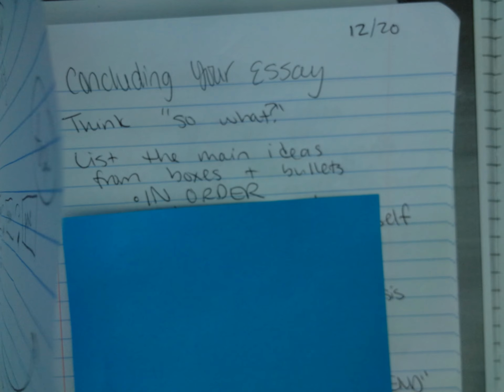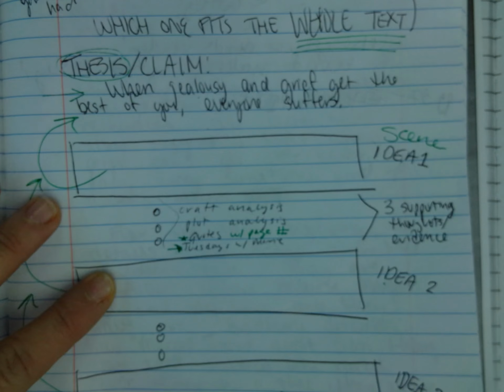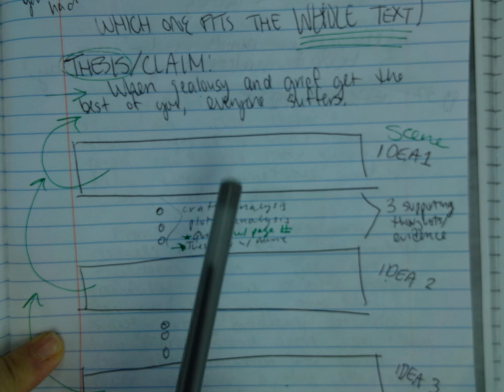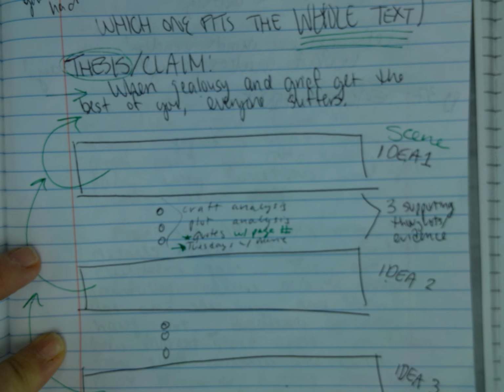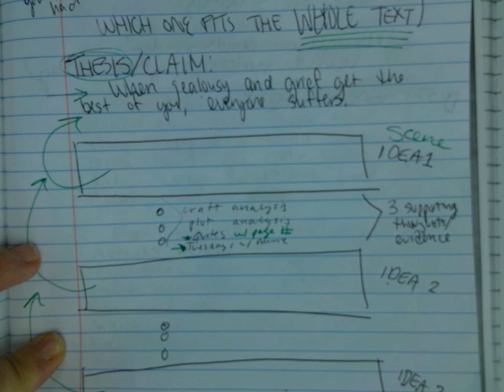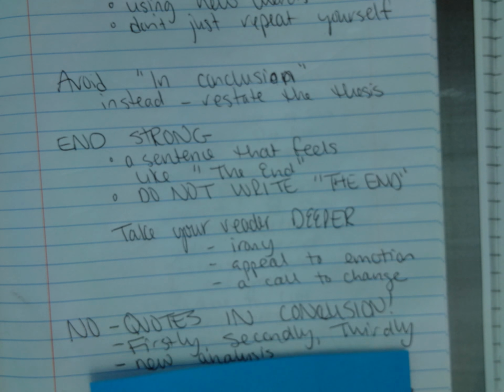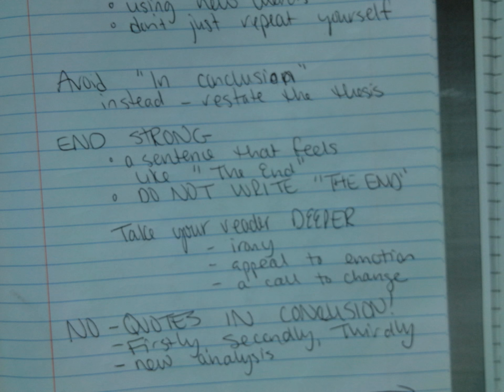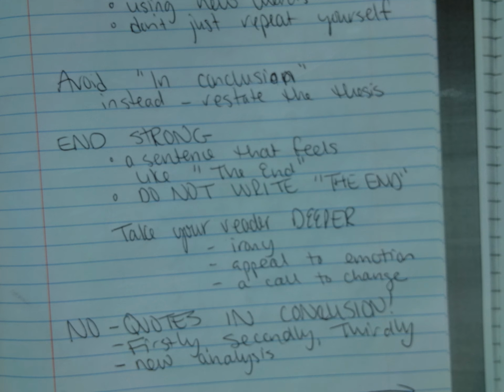Concluding Your Essay